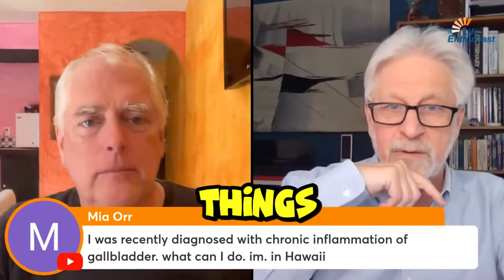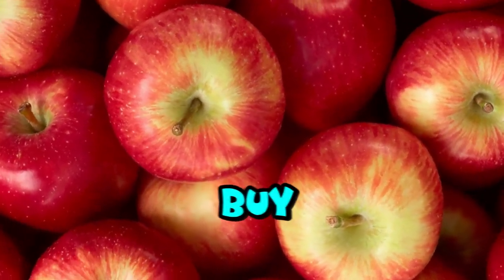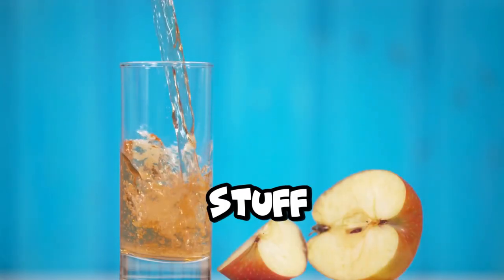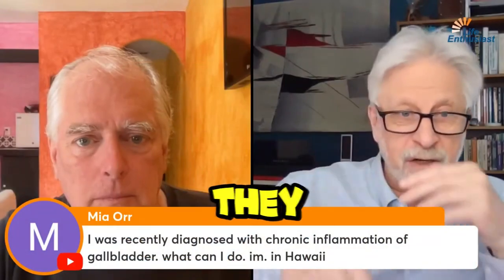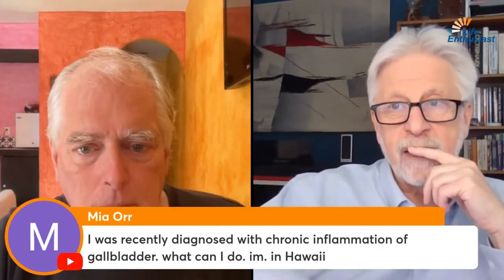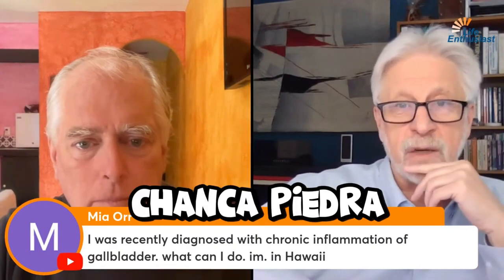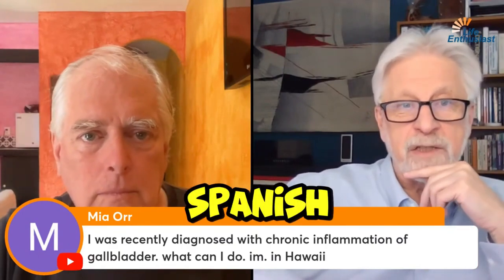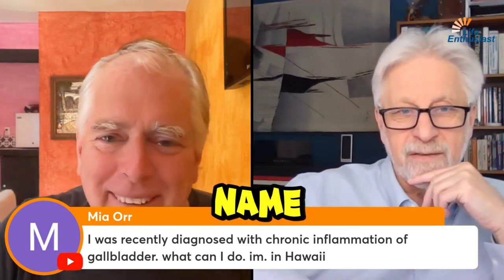Battling Gallbladder Inflammation: Effective Home Remedies and Supplements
"Top Ten Foods To Detox Your Kidneys"

Gallbladder stones can be a painful condition affecting many individuals worldwide. These stones are hard deposits formed within the gallbladder, a small organ beneath the liver. While there are conventional treatments available, several natural methods can assist in alleviating the condition. Martin Pytela shares invaluable advice on managing and preventing gallbladder stones naturally. This blog post delves into these remedies and dietary changes that can make a significant difference.

Gallbladder stones, also known as gallstones, form when substances in bile, like cholesterol or bilirubin, harden. This can lead to complications such as inflammation and blockages in bile ducts, resulting in pain commonly experienced in the upper abdomen. Chronic inflammation of the gallbladder, known as cholecystitis, can significantly affect your quality of life.

Martin Pytela emphasizes the importance of incorporating apples into your diet. Apples contain malic acid, a compound known to help soften gallstones, making them easier to pass. You can enjoy malic acid benefits not only through eating apples but also by consuming apple juice or apple cider. If you prefer a more concentrated form, potassium malate supplements are a viable alternative.

Dietary choices play a crucial role in managing gallbladder health. Martin advises eliminating wheat and gluten from your diet entirely. These substances are known to exacerbate inflammation, which can aggravate gallbladder issues. By removing them, you can reduce inflammation and potentially prevent further complications.

Glytamin is a product highlighted by Martin for its efficacy in dissolving gallstones. This rectally-inserted suppository works from within to break down the stones. It may seem unconventional, but its targeted approach ensures that the active ingredients are delivered directly where they're needed.

Chanca Piedra, a herb whose name translates to "rock crusher" in Spanish, is known for its ability to break up stones within the body. This herb works by interfering with the formation of calcium oxalate crystals, which are often the core of gallstones. Incorporating Chanca Piedra into your regimen can aid in breaking up existing stones, making their passage less painful and more manageable.

In conclusion, addressing gallbladder stones through natural methods involves a combination of dietary adjustments and strategic use of supplements. Apples, gluten-free diets, Glytamin suppositories, and Chanca Piedra can all play a role in managing and alleviating the condition. Embrace these changes to foster a healthier, pain-free life.

10 Questions Covered In This Episode
1. Why does Martin Pytela recommend consuming apples or malic acid for dealing with gallbladder inflammation?
2. What types of products containing apples does Martin Pytela suggest could help with gallstone formation?
3. According to Martin Pytela, what dietary changes should someone make to reduce inflammation caused by gallbladder issues?
4. What is glytamin, and how is it suggested to be used for gallstones?
5. How does the herb chanca piedra assist in the treatment of gallstones, and why is it referred to as a "rock crusher"?
6. How might someone benefit from Martin Pytela's advice on gallbladder inflammation?
7. Can you discuss the potential effectiveness of using natural remedies like malic acid and chanca piedra compared to medical treatments for gallstones?
8. What are the potential benefits and drawbacks of using a rectal suppository like glytamin for gallstone treatment?
9. How does gluten potentially contribute to chronic inflammation, according to the video?
10. Would you consider dietary and herbal interventions for gallbladder issues? Why or why not?

Fun Facts:

1. Apples contain a substance called malic acid that helps in softening and forming gallstones, making an apple a day beneficial for gallbladder health.

2. The herb chanca piedra has a fascinating nickname, "rock crusher," in Spanish due to its effectiveness in breaking up gallstones.

3. There is a unique suppository product named glytamin that can be inserted rectally to help dissolve already-formed gallstones, offering an unusual but effective treatment option.